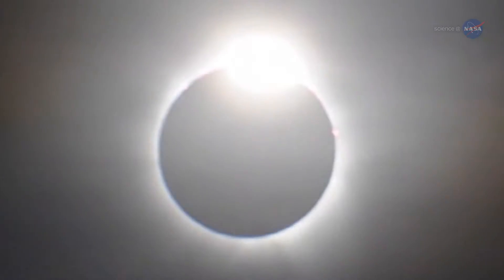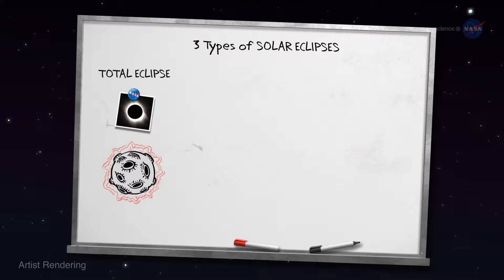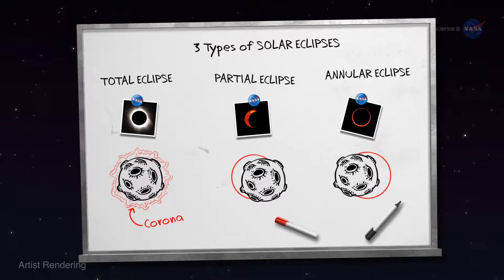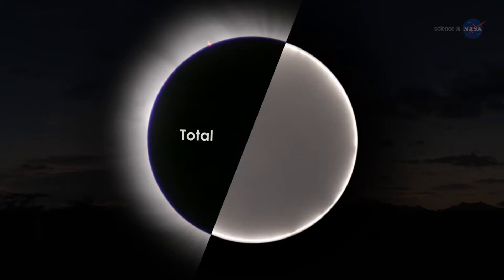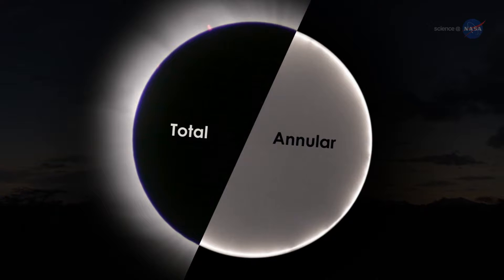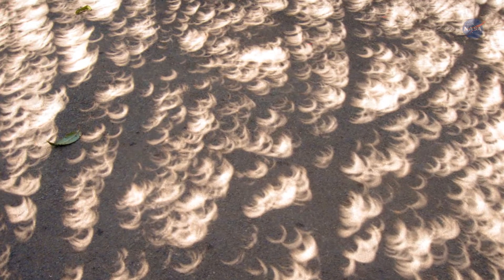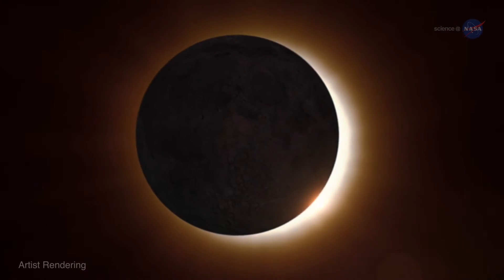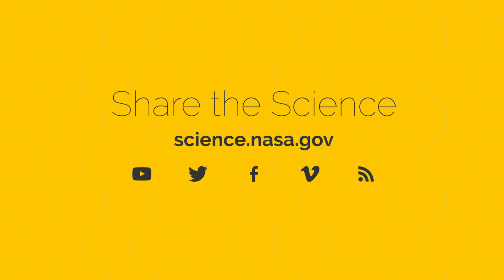Total Solar Eclipse: August 21, 2017